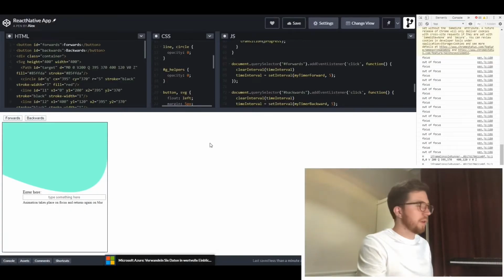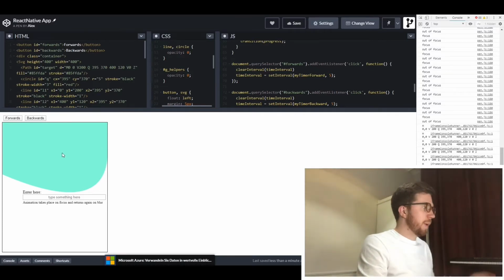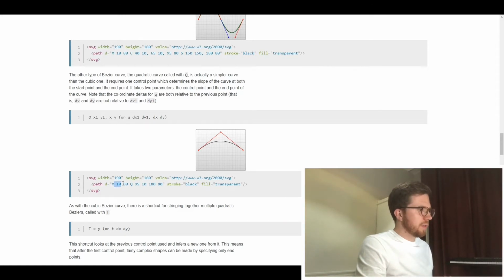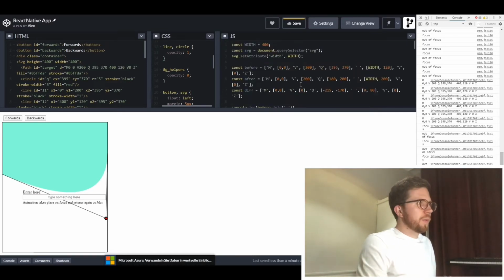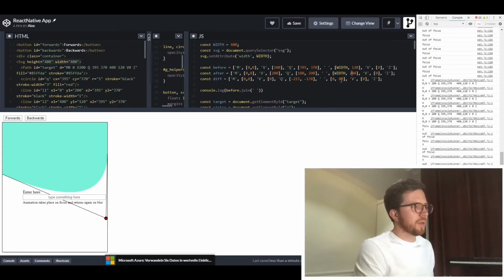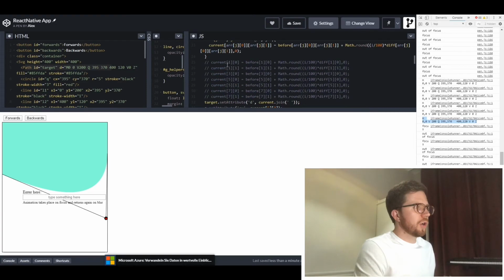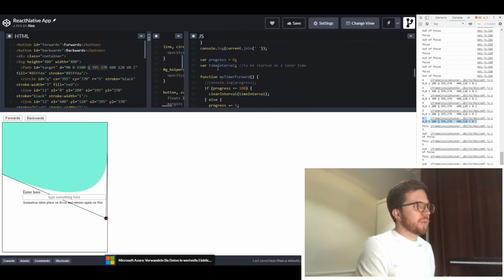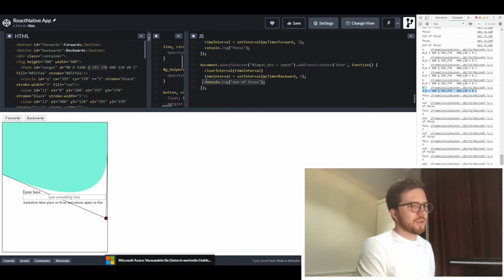SVG Path Animation with Vanilla JavaScript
Vanilla JavaScript approach to animate an SVG Path between two states onFocus and onBlur